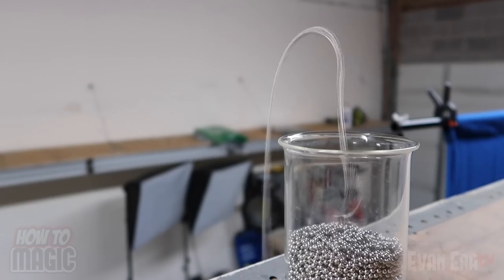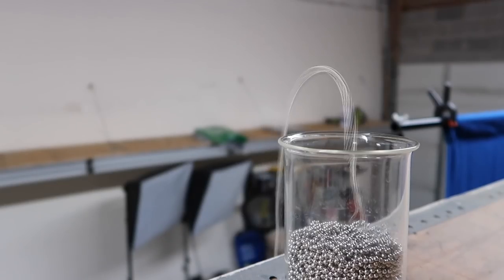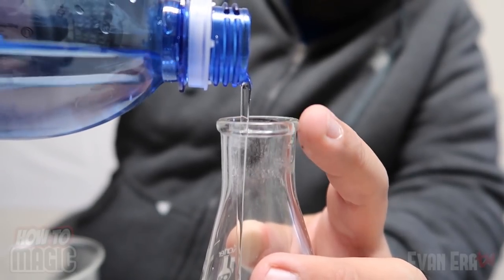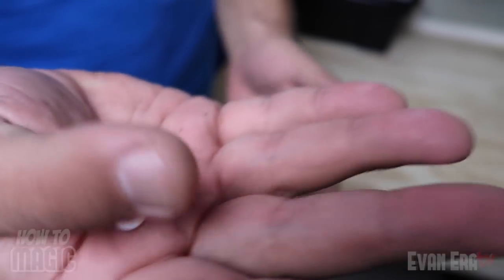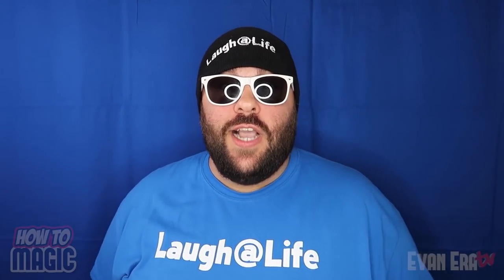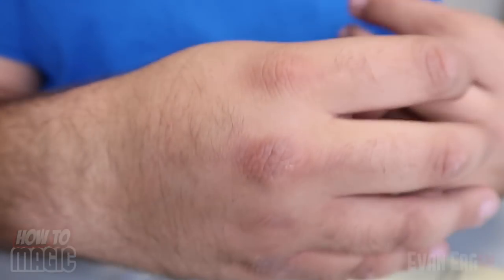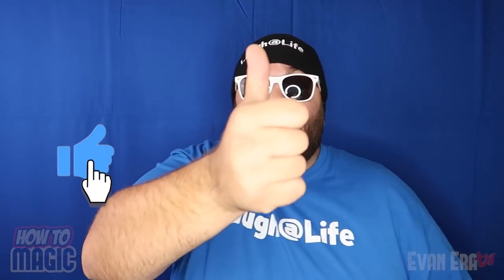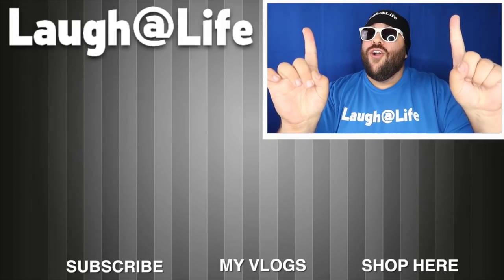How To DEFY GRAVITY!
How to do 3 MAGIC TRICKS that DEFY GRAVITY!  Easy Gravity Defying Magic Tricks and How to do Them!  In this episode of How To Magic, Evan Era shows 3 Amazing Magic Tricks with Levitation and things Floating!  Science tricks that defy physics and much more!  Easy magic tricks for kids, beginners, and all ages!  Learn how to make things float, levitate, and make a magical liquid (kinda like slime) flow up and out of a cup!  These fun kid-friendly magic trick tutorials all have step by step instructions for each awesome trick!  All magic secrets revealed!  Until next time, remember that anything is possible as long as you stay positive, work hard, and Laugh@Life my friends! :)

Magic Tricks Revealed in this Video:
1.) Magic Chain Fountain Science Trick - 0:37
2.) Liquid Pours Itself Polyethylene Oxide - 2:12
3.) Imp Bottle Magic Trick Revealed - 5:50
Bonus: How to Make a Straw Float (Loops) - 8:32